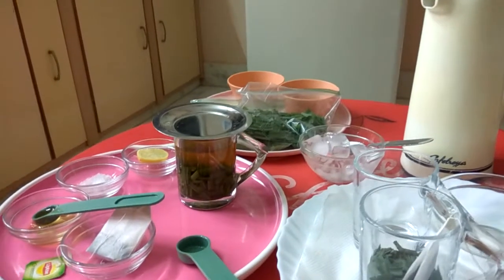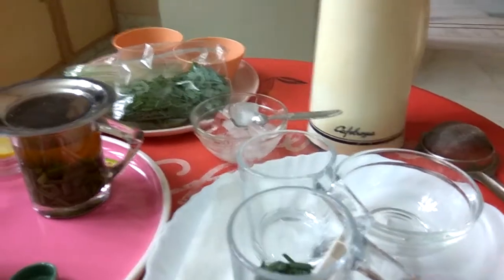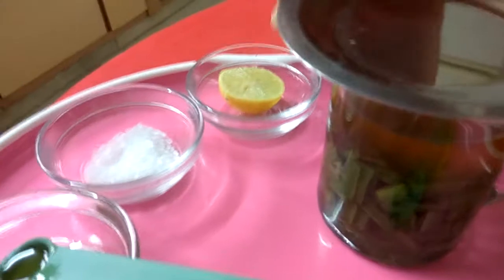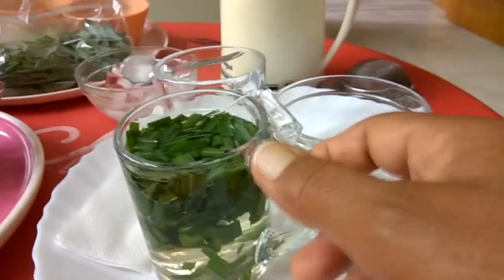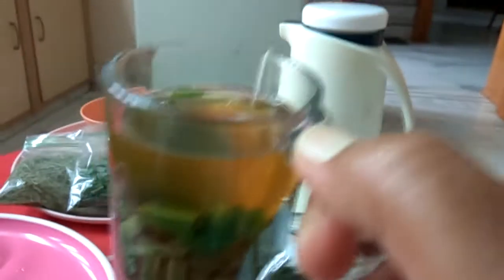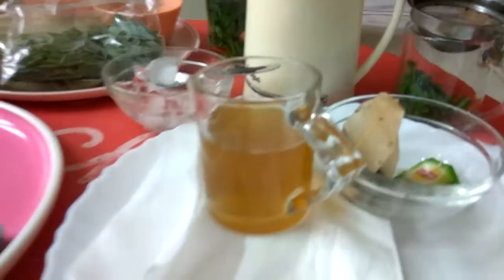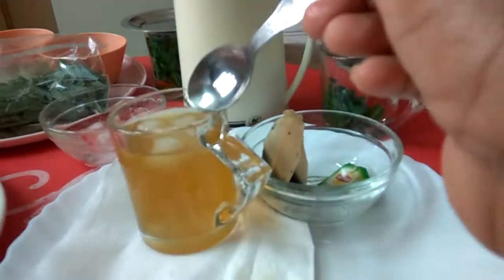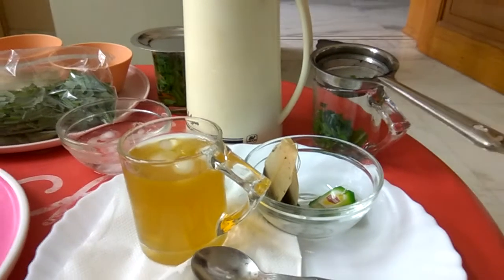Lemongrass tea by adding ice cubes by Anita Fageria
Boil a cup of water, pour it on 1/4 cup of fresh Lemongrass chopped. Add into it honey or sugar and a green tea bag into it. And cover it, leave this mixture to cool down and maintain room temperature. After that strain it and add some ice cubs into it and some drops of lemon juice if you like.
It is a cool summer drink.

Health benefits:---

Full of antioxidants
Burns fat
Good for digestion
It is also known to lower blood- sugar levels